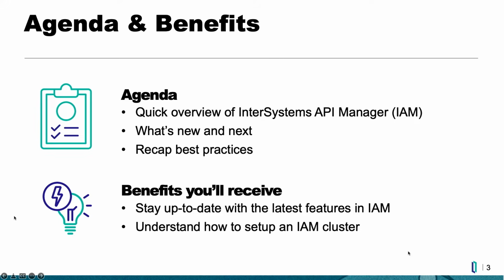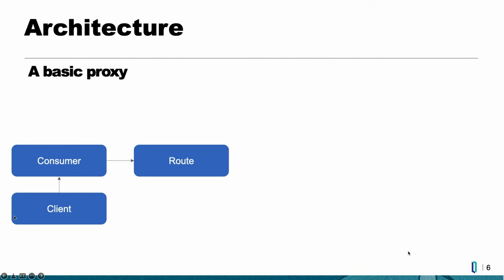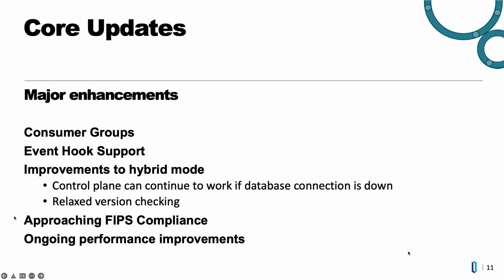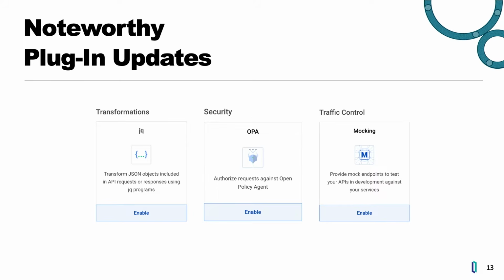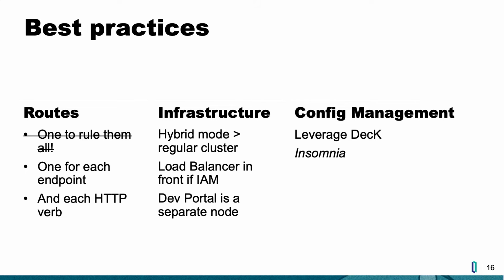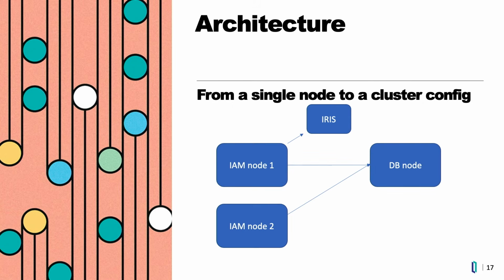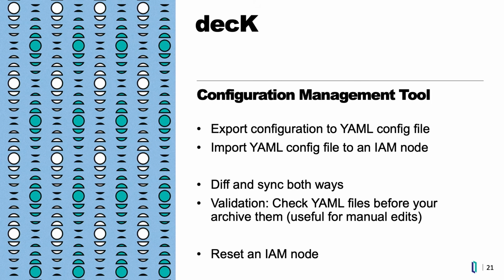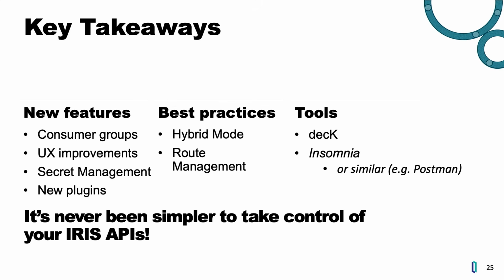API Management with InterSystems IRIS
Join us for a brief overview of the InterSystems API Manager (IAM) and a deeper dive into new features of IAM 2.3 and 2.8.

Presenters:
🗣 Stefan Wittmann, Product Manager, InterSystems
🗣 Bob Kuszewski, Product Manager, Developer Experience, InterSystems

💬 Questions?